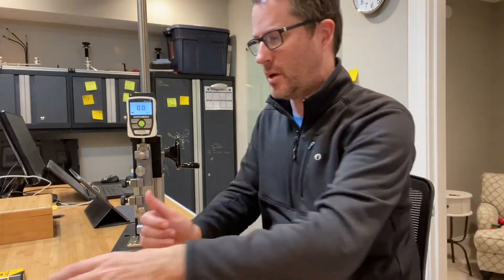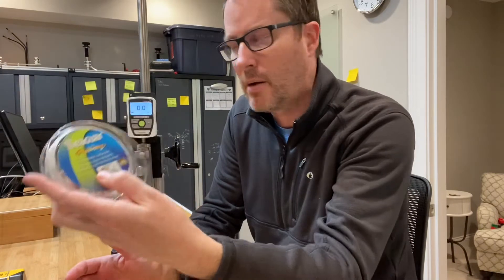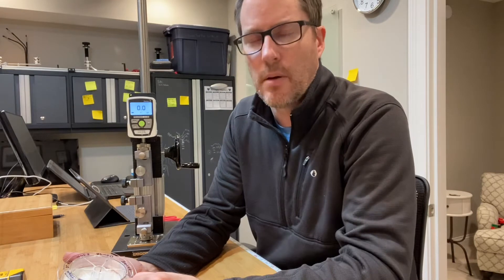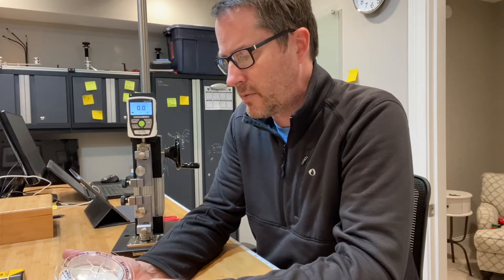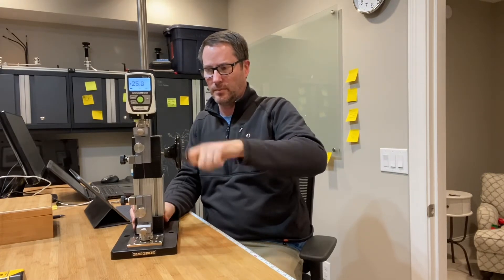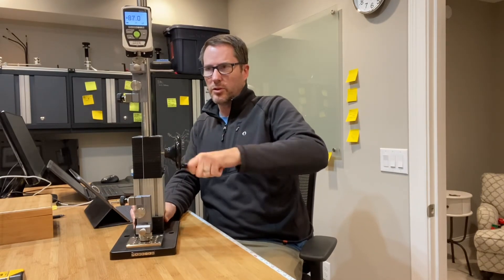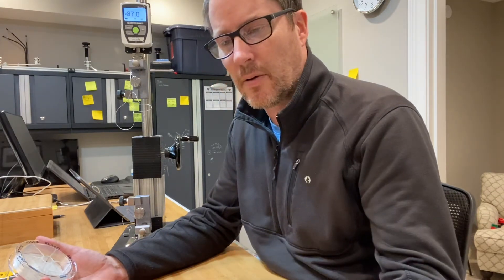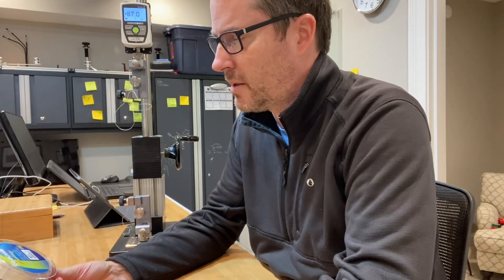Seaguar Fluoro Premier 80lb Line Strength Testing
Digital Force Gauge Test